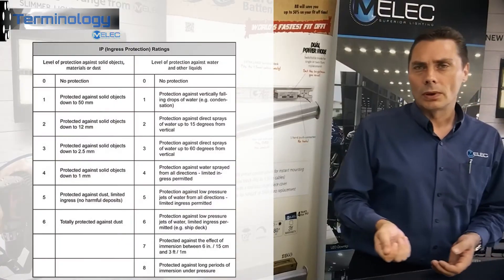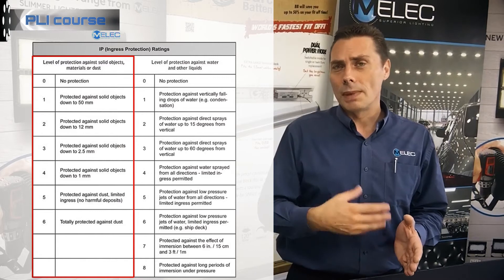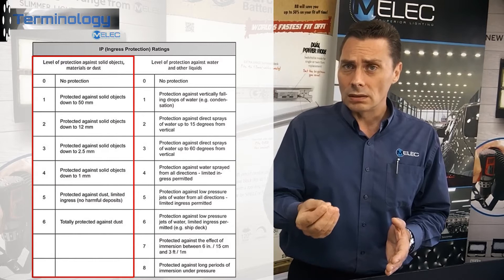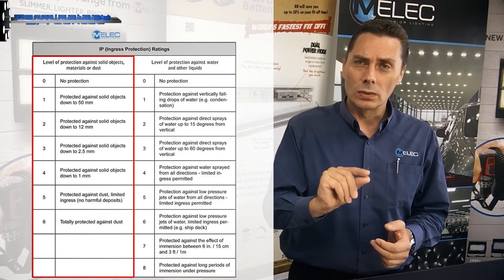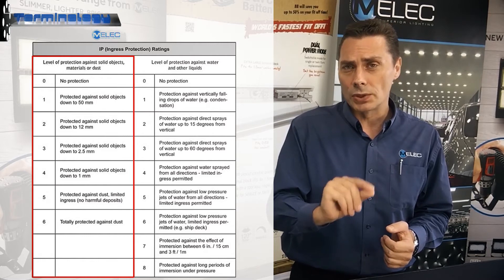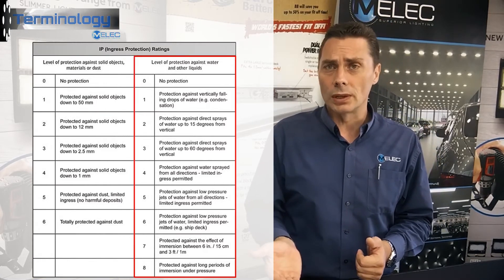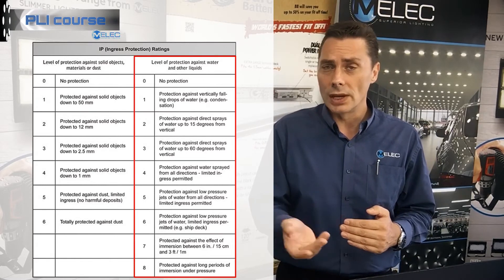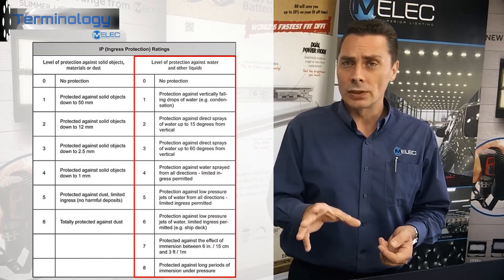M-Elec Online PLI course. Section 3 Terminology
M-Elec Online PLI course. In section 3 we discuss typical terms and references talked about, discussed and used in the lighting and electrical industry.